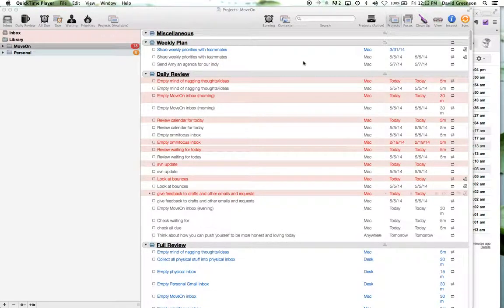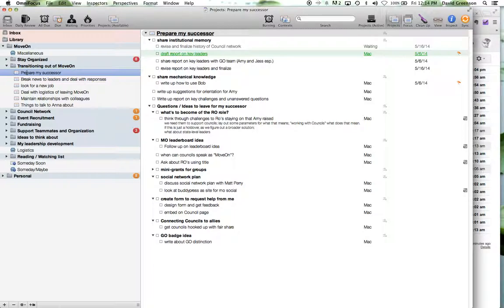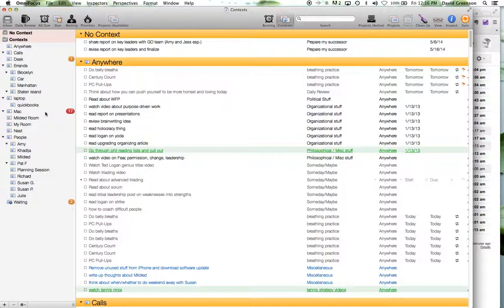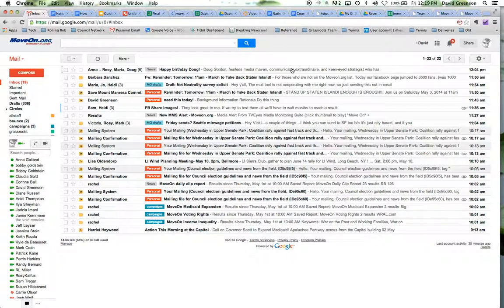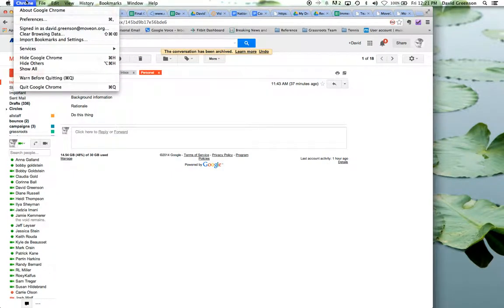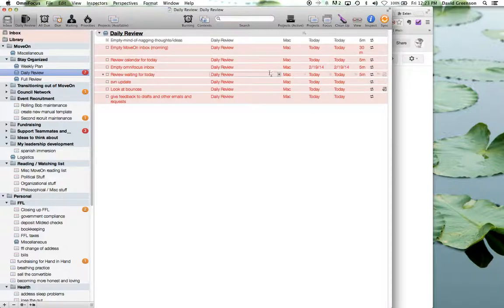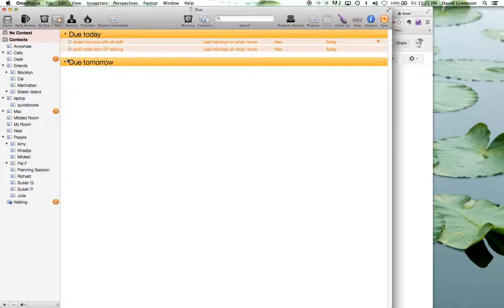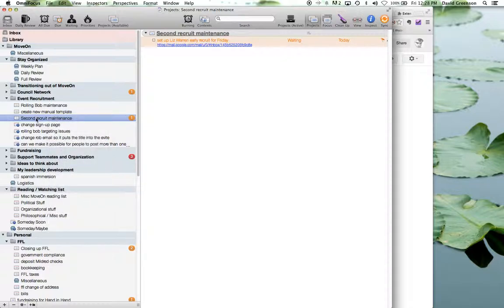David OmniFocus SetUp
How I have set up Omnifocus to manage my workflow